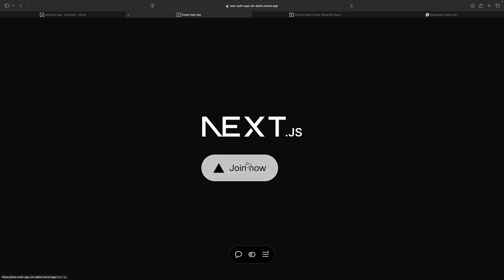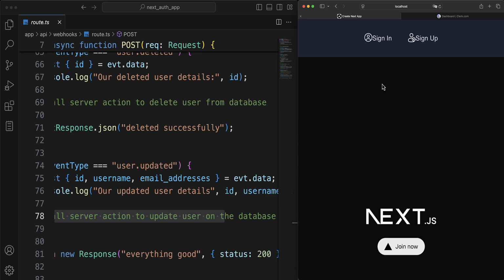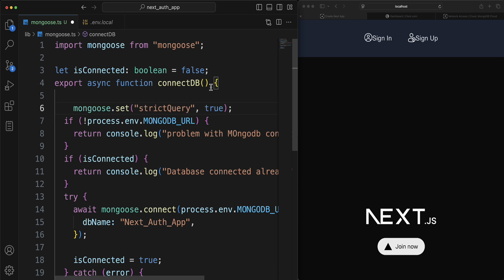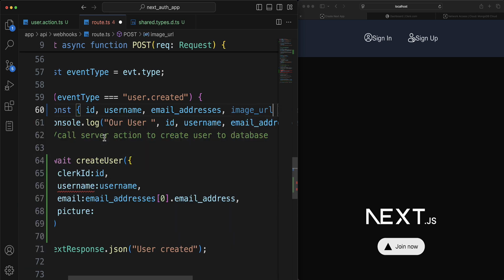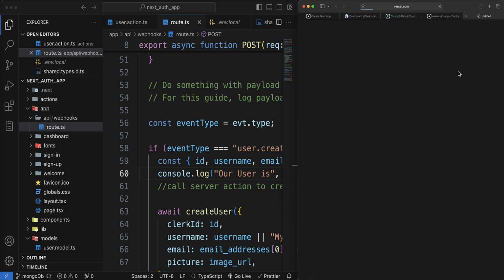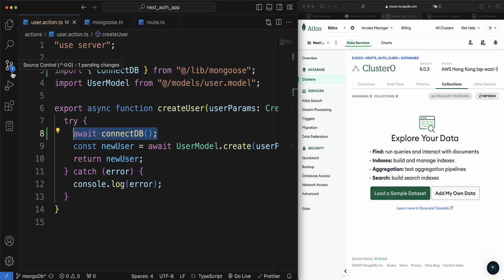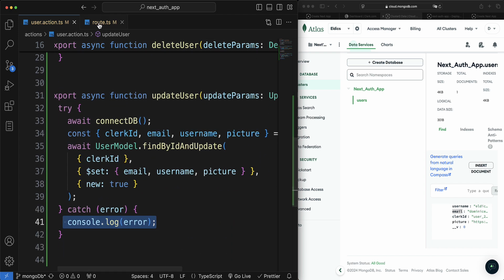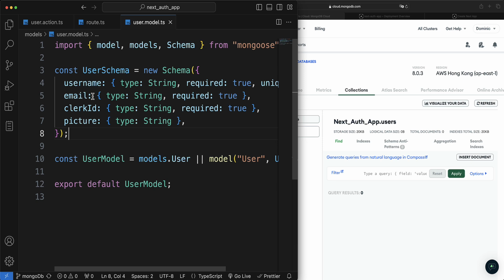Clerk webhook and MongoDb In NextJs With Server Actions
Watch this video to learn how to use Clerk Webhooks to communicate with MongoDB Database via server action.

Link to codes on github